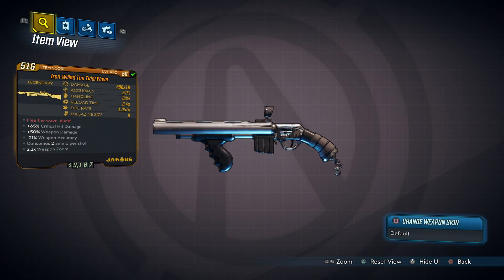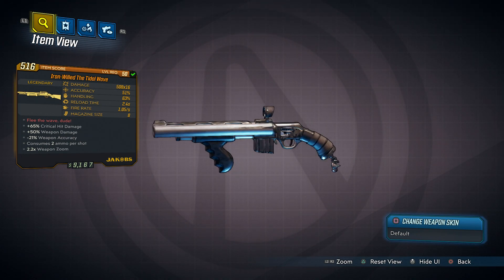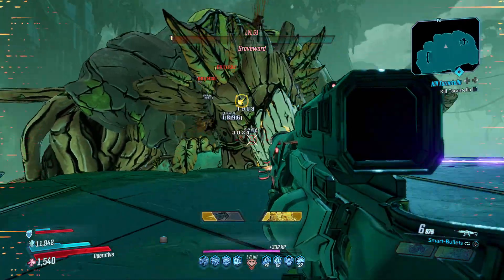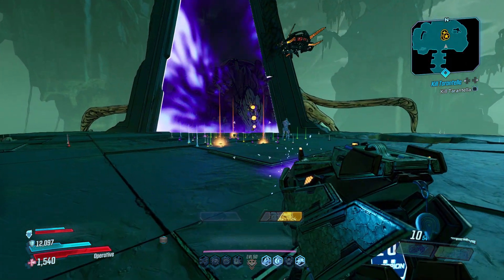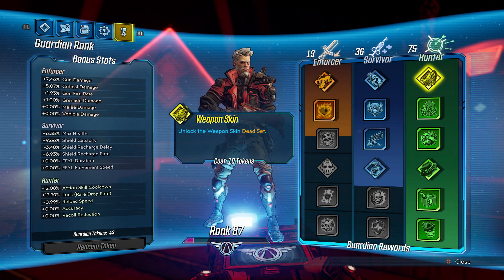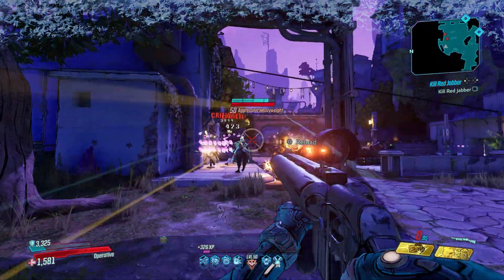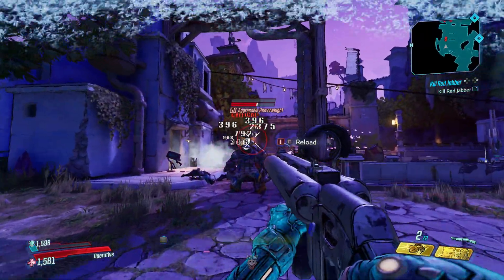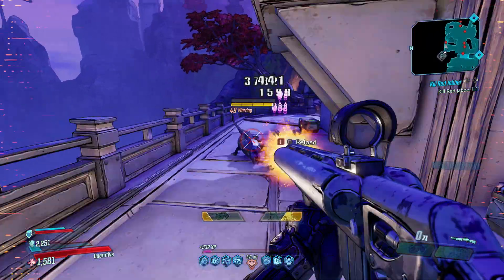*NEW* BORDERLANDS 3 | *The Tidal Wave* Legendary Weapons Guide!!!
The wave is back!
sorry bout the stuttering I had 10 mins to record this ill work better next vid